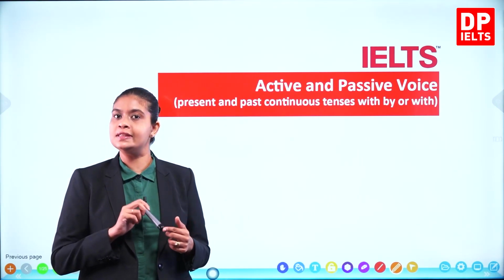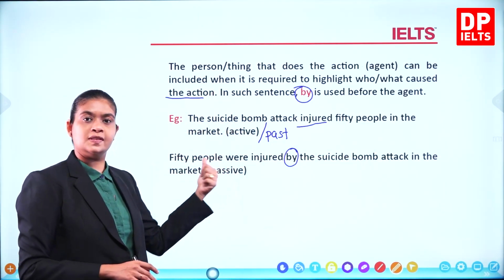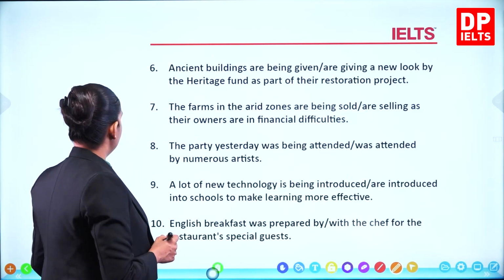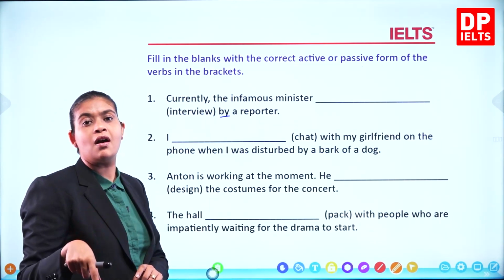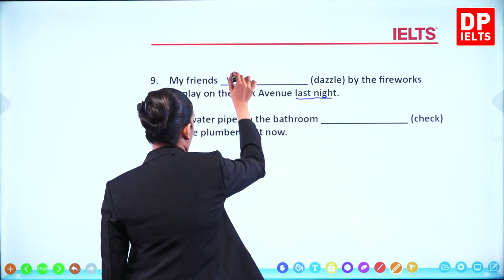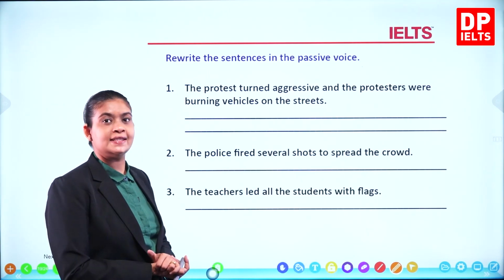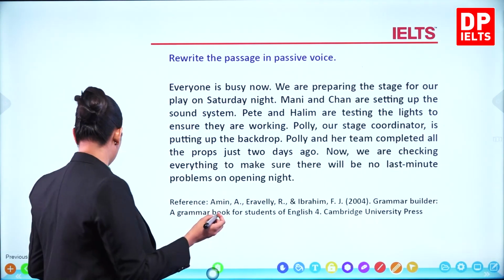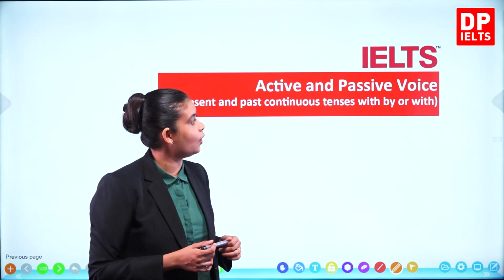Advanced Level(Grammar)- Lesson 11 |Present and past continuous tenses with by or with|IELTS Sinhala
IELTS in Sinhala | Advanced Level (Grammar) - Lesson 11 | Active and Passive Voice (present and past continuous tenses with by or with) | IELTS Exam